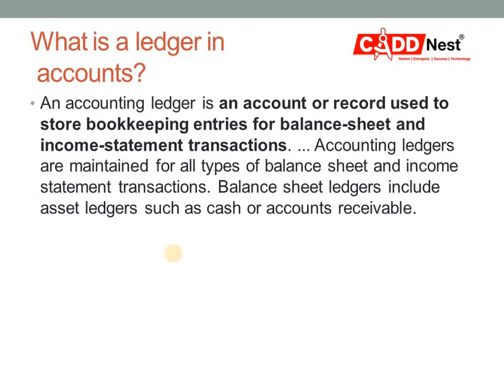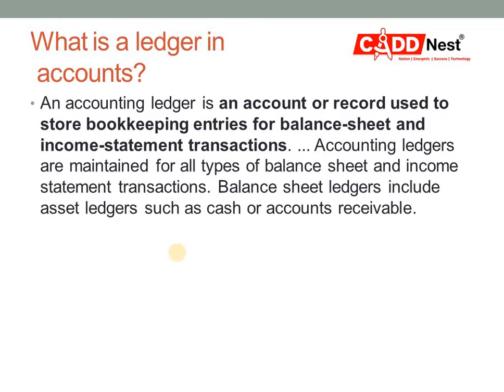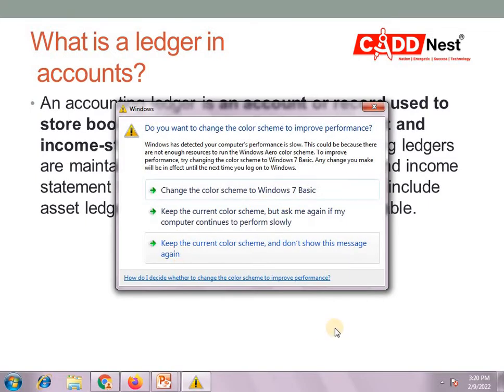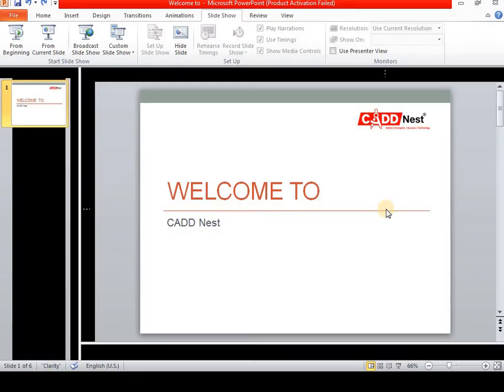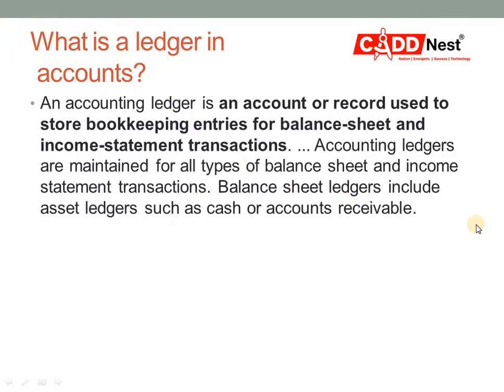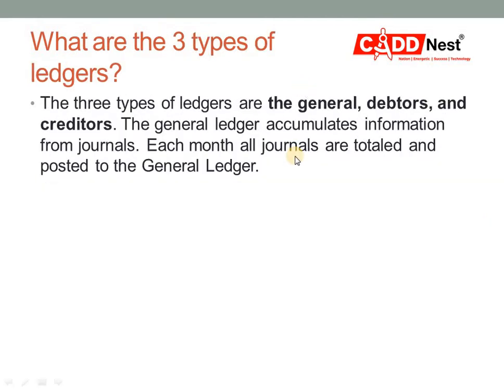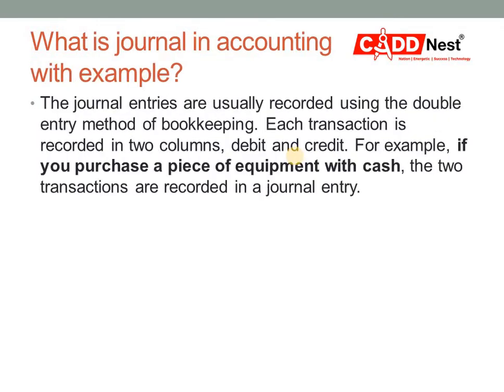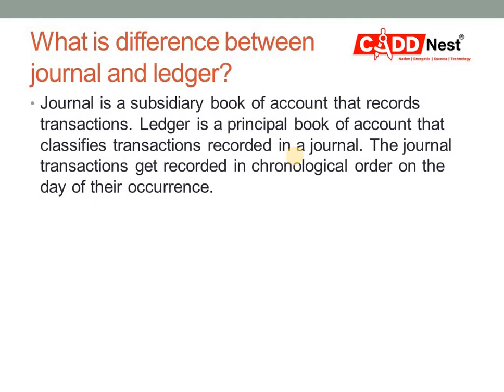What is Journal and Ledger in Accounting | Accountancy | CADD Nes